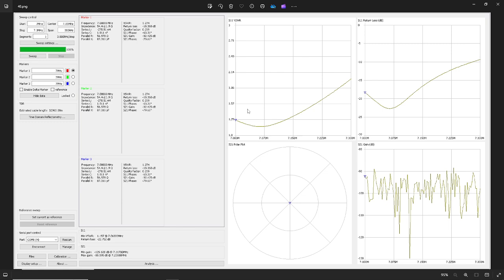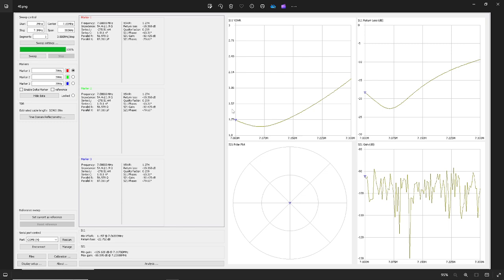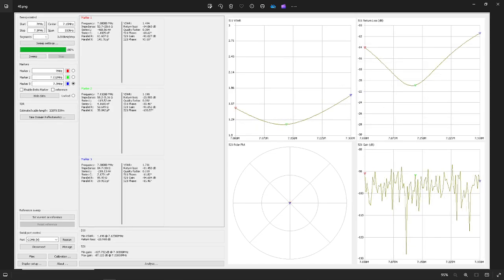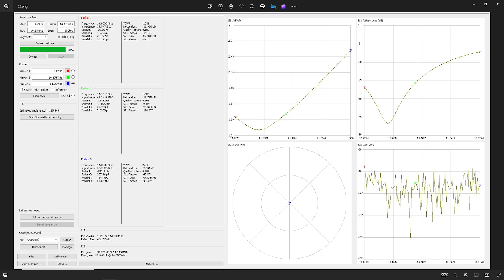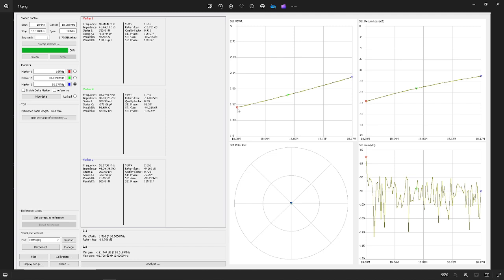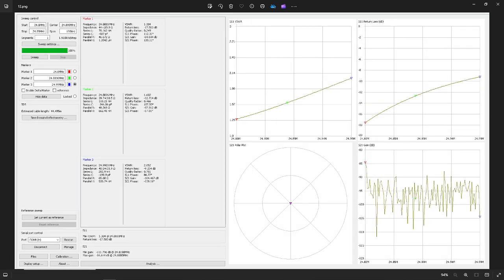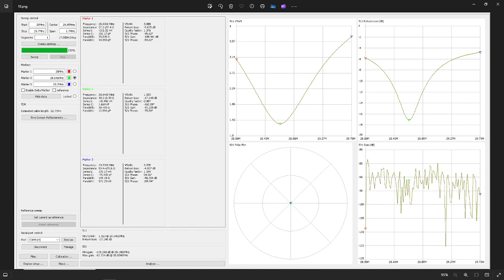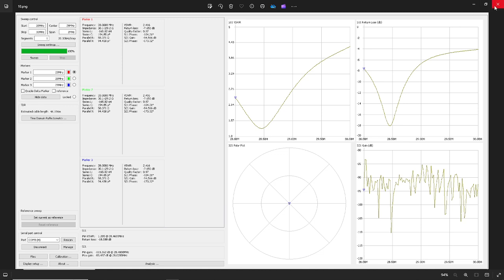ZS6BKW ANTENNA---TUNED WITH UPDATED VNA ANALYSIS AND REPORTS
6 meters tunes like a champ on the PW1. Full 1kw output on 6. SCORE!